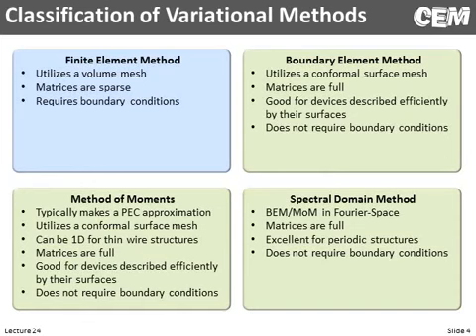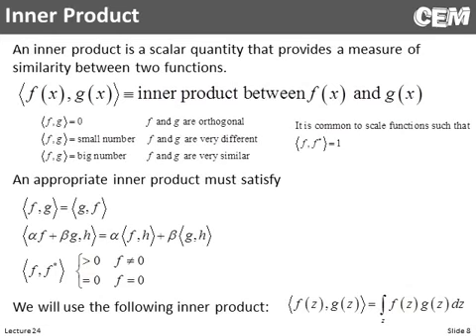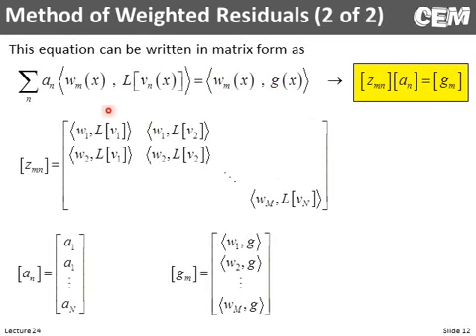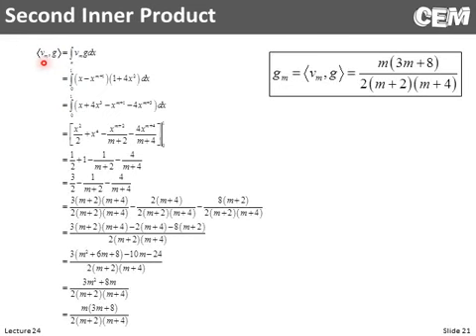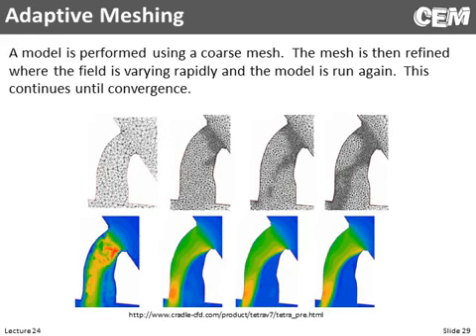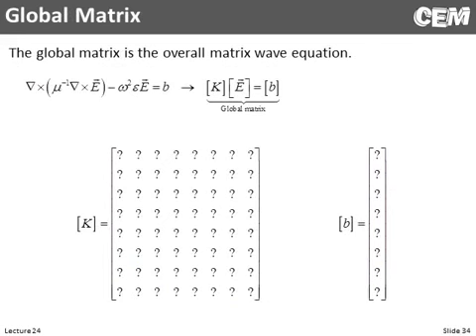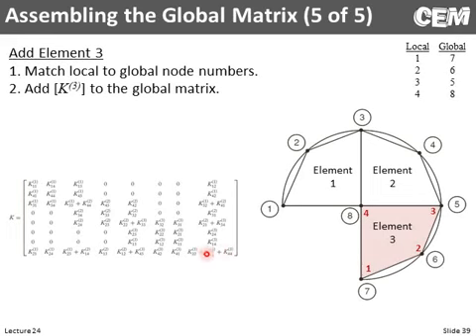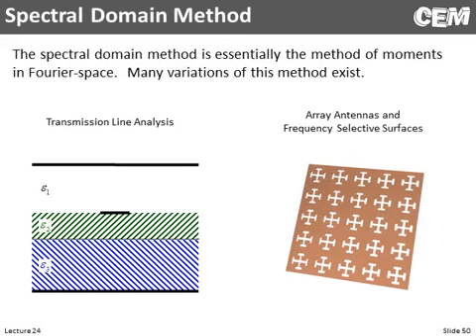Lecture 24 CEM Introduction to Variational Methods